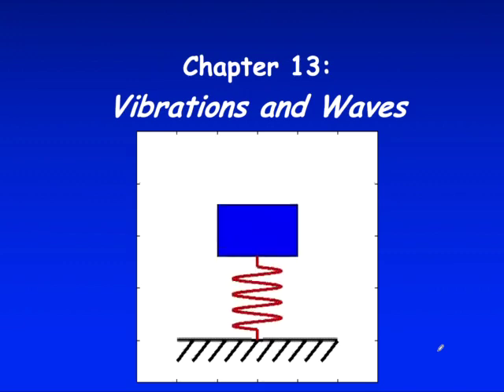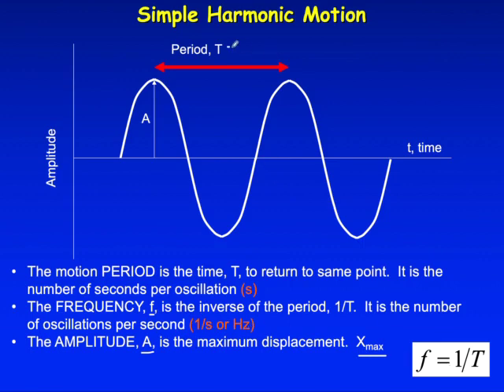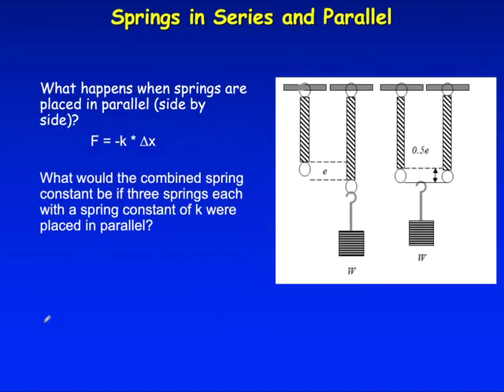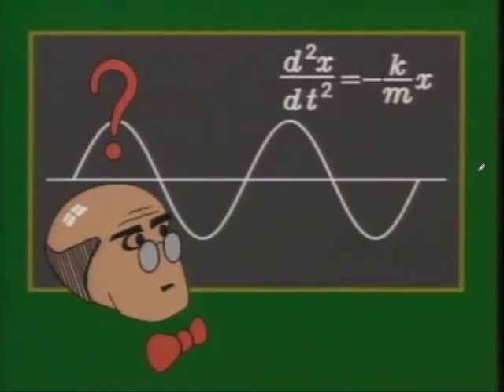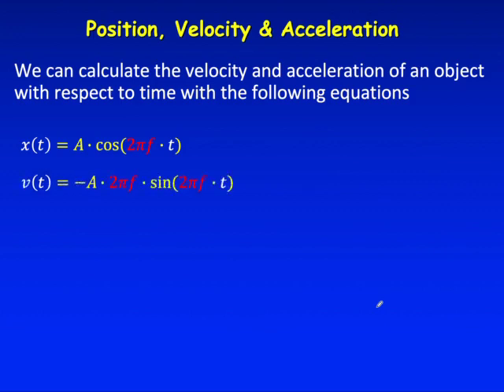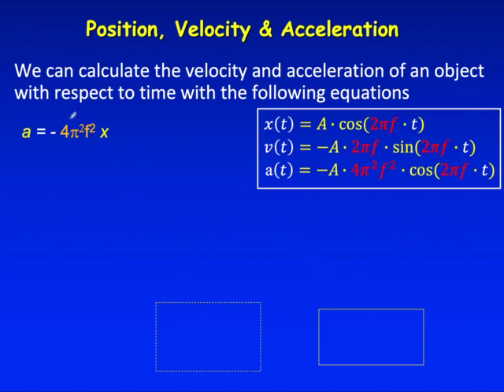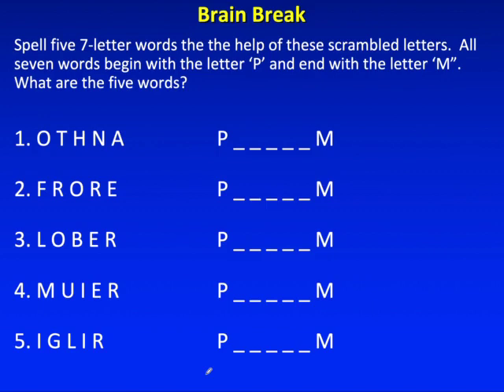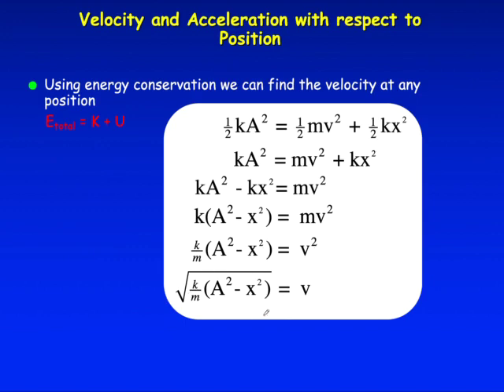AP Physics 1 Lecture 13-01